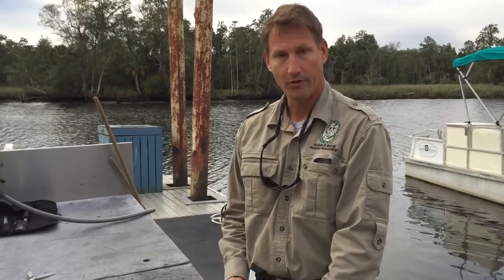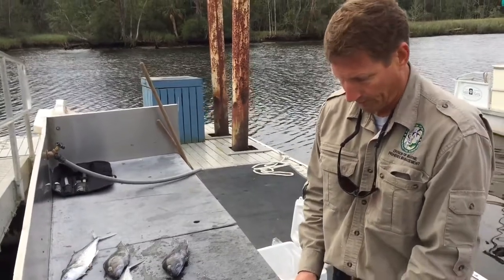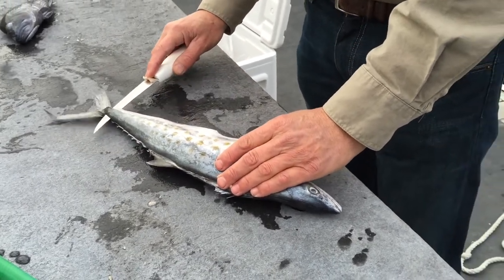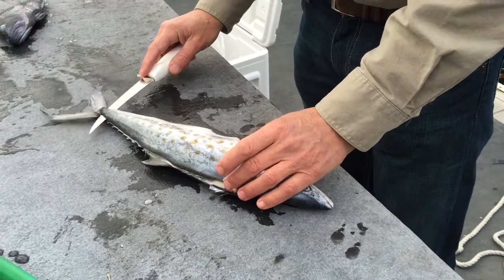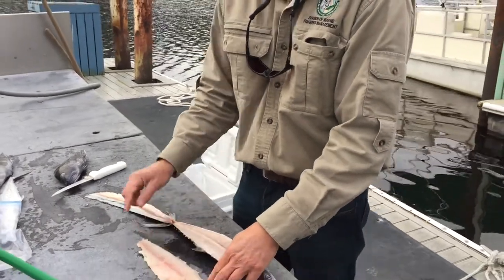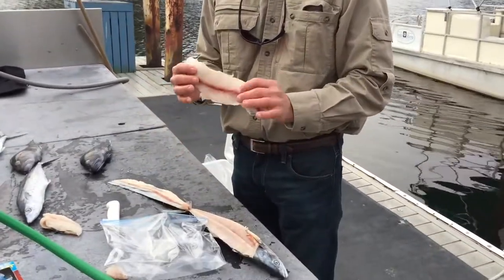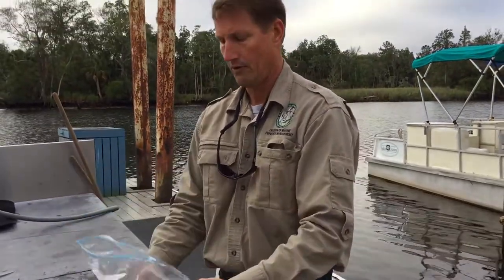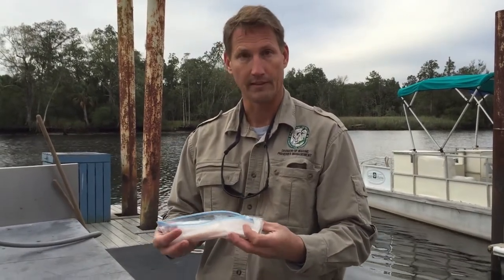HOW TO fillet a fish